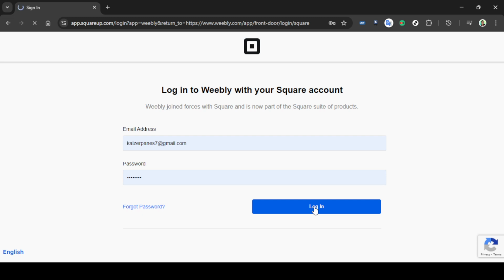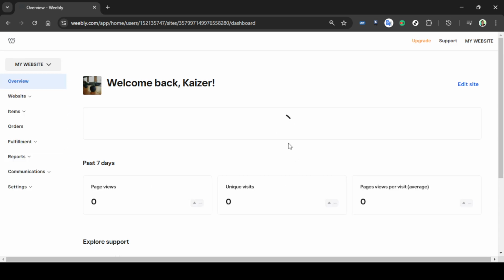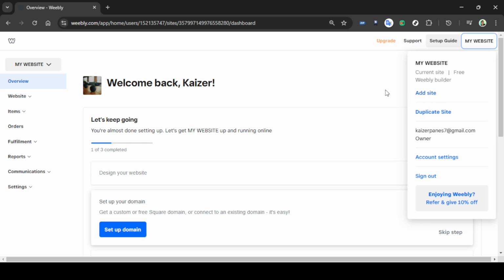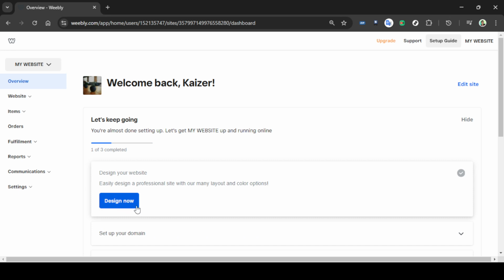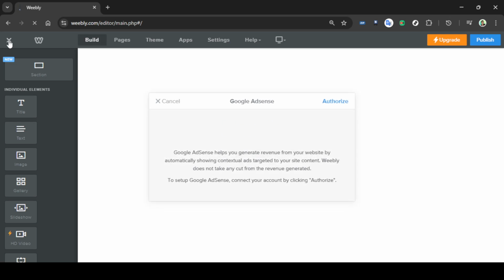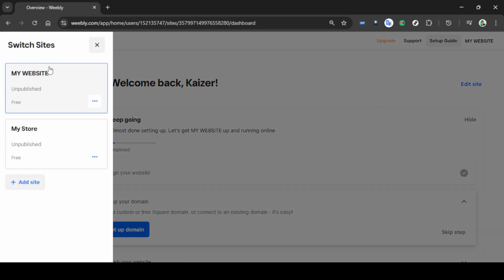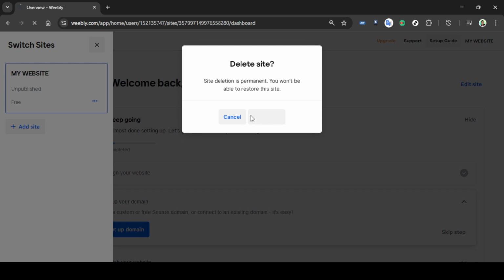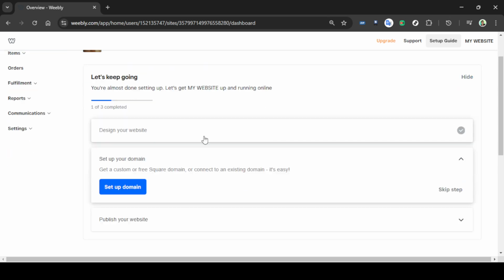How to Restart Weebly Site [2025 Full Guide]